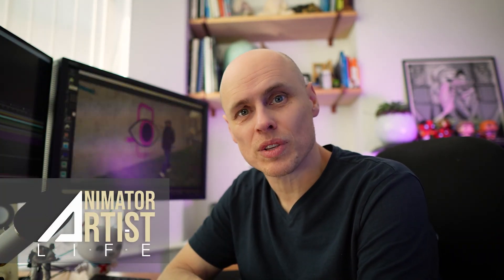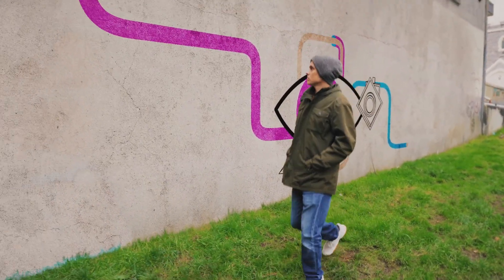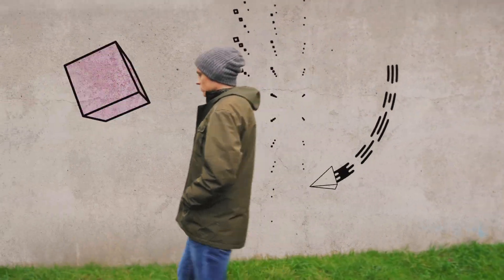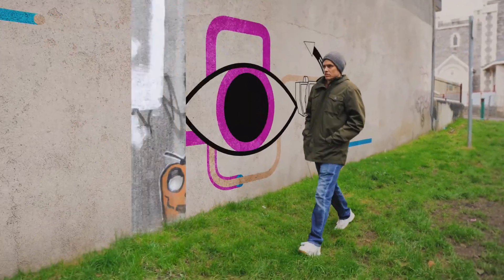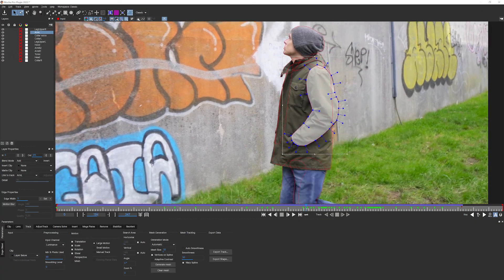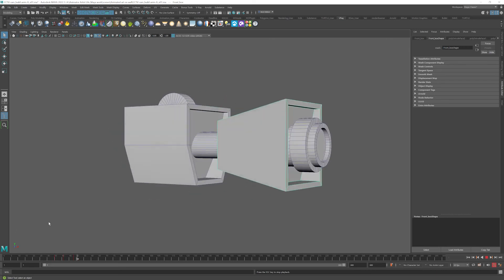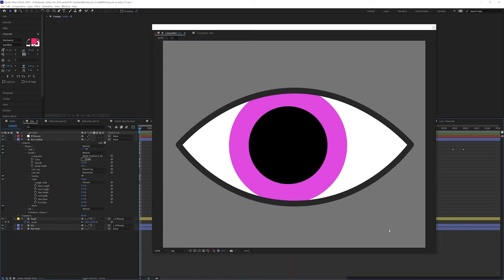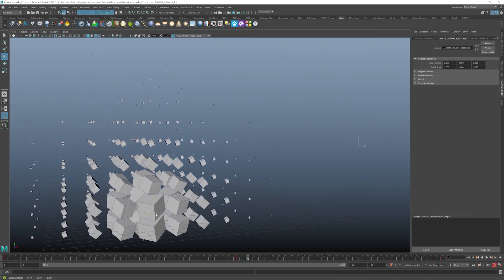PREVIEW - Animated Art on a Wall, After Effects Camera Tracking Tutorial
I've been working on a new tutorial, and want your opinion!  This time, based on creating a whole animation and vfx project.

⚡️  Do you like this format, would you like to see a follow-up video with a run through of how I made some of the graphic elements?.. anything else?

I will be giving away the footage I filmed myself so you can follow along in 3D camera tracking the scene in adobe after effects, cleaning the backplate, rotoscoping me out and making a scene ready to add your own animated graphics and motion design.

I want you to be able to add your own designs, but 👉 please let me know if you'd like to see a follow up video where I run over some of the various techniques and plugins I used in my own animation and design

🔥 GET VIP REWARDS & BENEFITS and even my DIGITAL ASSETS LIKE 3D MODELS! for supporting this channel for as little as $2 a month. 👈 I want to be able to dedicate more time and make more videos each month so any support is hugely appreciated 🙏